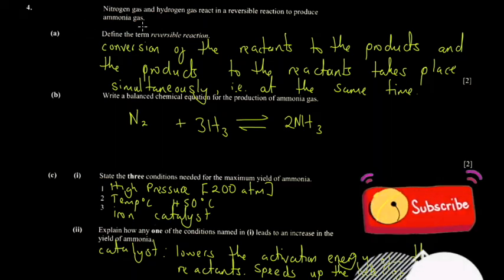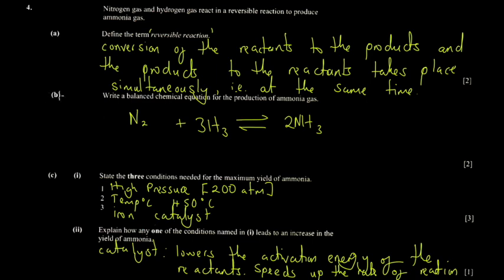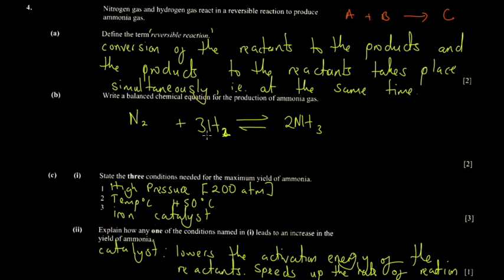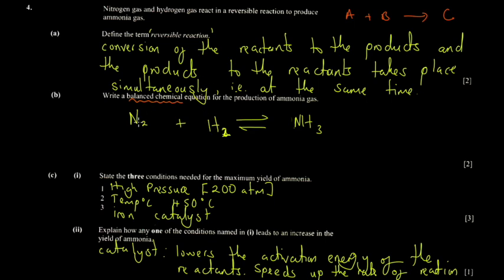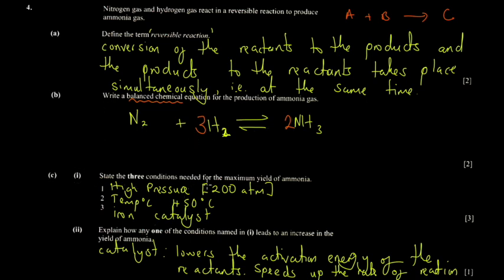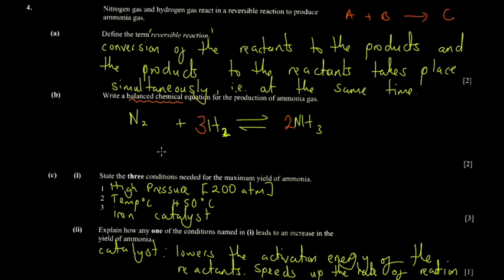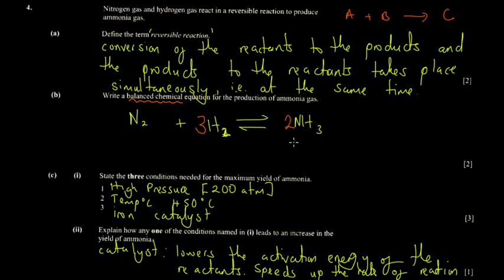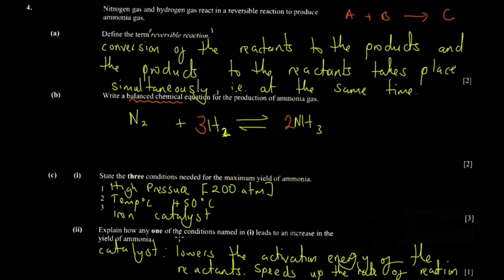ZIMSEC Combined Science O'Level June 2020 Paper 2 | Part 4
This is part 4 of primaEd's ZIMSEC Combined Science O'Level Paper 2 for June 2020. The material is provided by primaEd, the leading Edutech company in Zimbabwe. Join hundreds of Zimbabweans in learning online on primaed.com. Our mission is to use fun and intuitive learning techniques to encourage scientific curiosity and innovation as well as promote local literary interest in research, authorship, and academia, as these relate to competence in personal and corporate development.